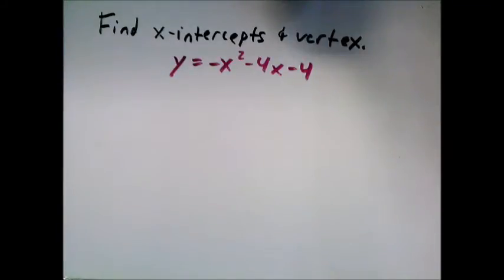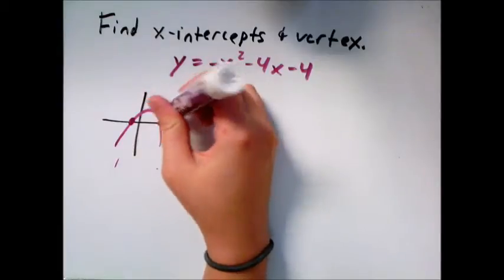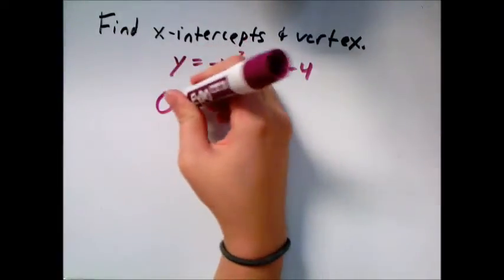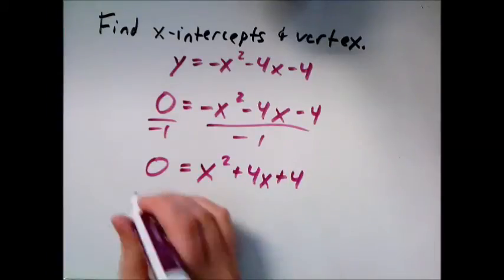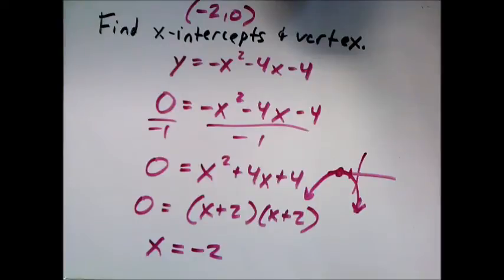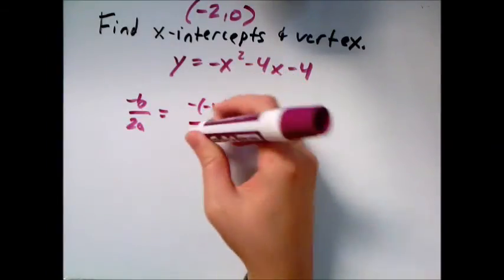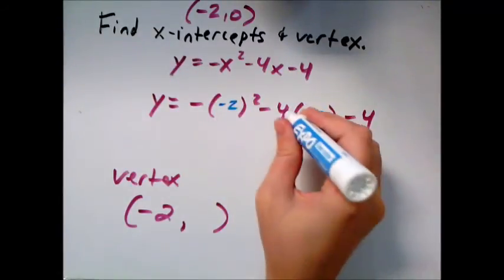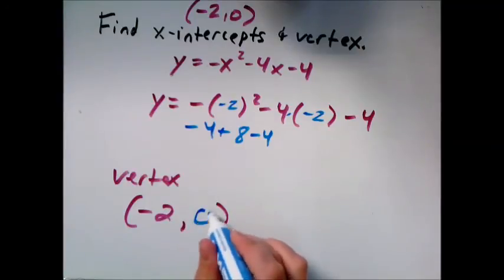Finding the x intercepts and the vertex of a parabola